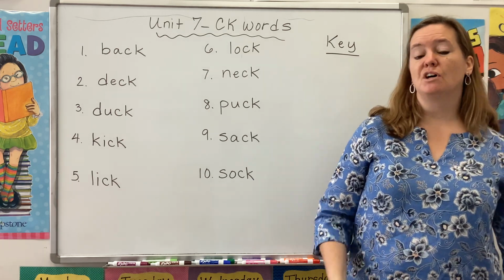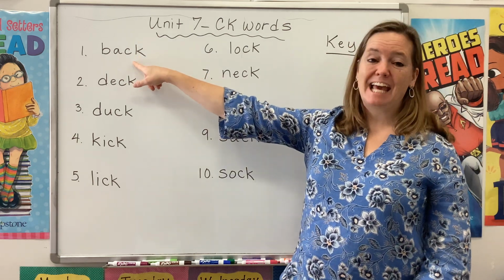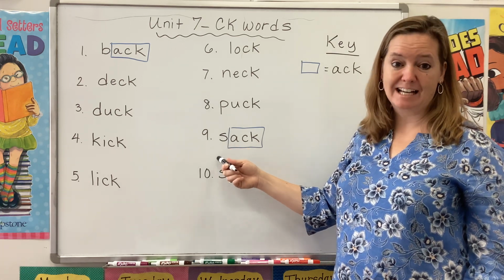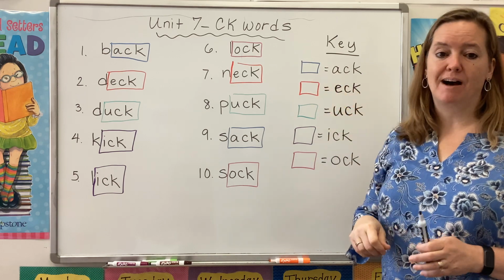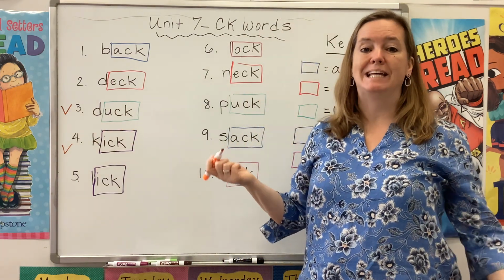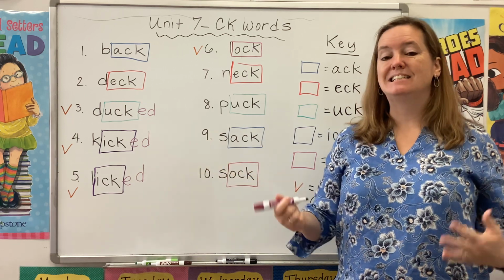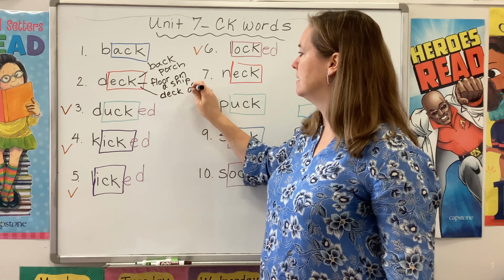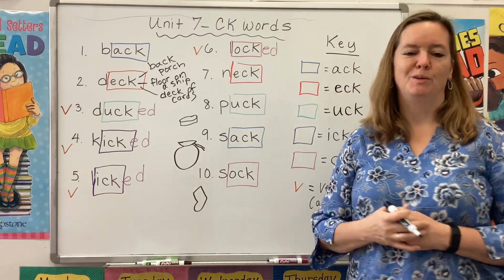180 Days of Spelling and Word Study: Grade 1, Unit 7 (CK Digraph)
This week’s focus is short vowel words that end with the CK digraph. Students learn how to change CK verbs like pack and kick to the past tense by adding ED.